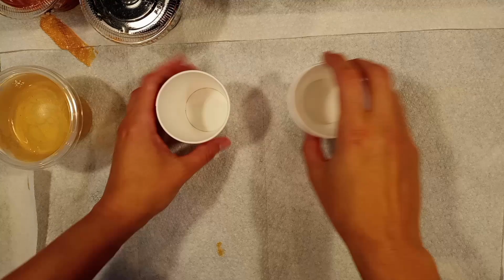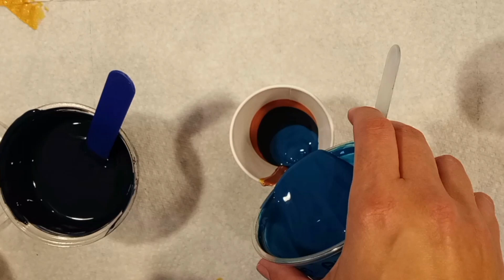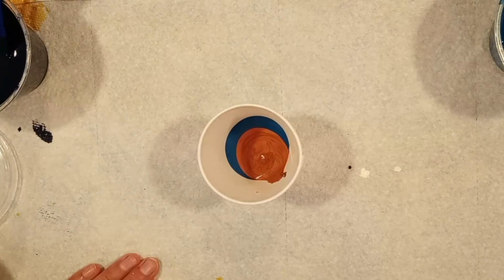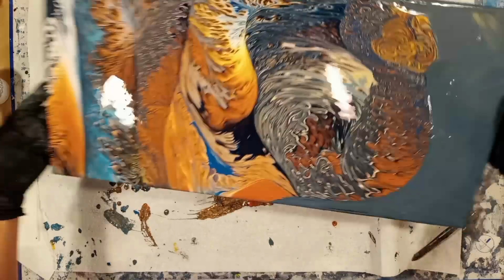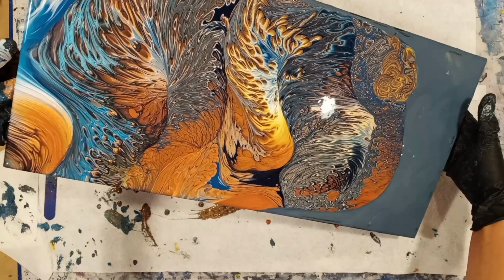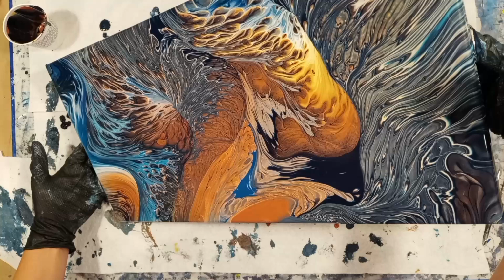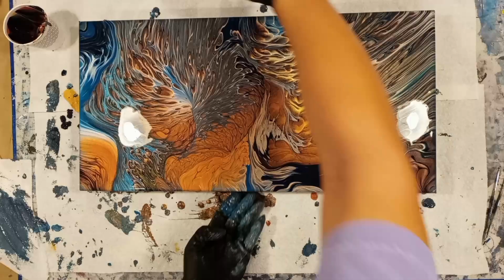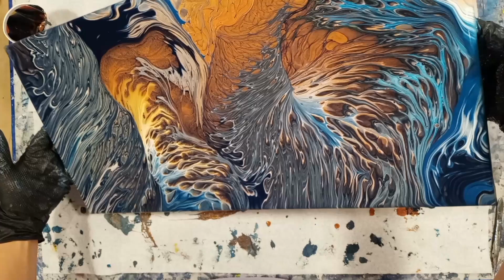179 The Phoenix Vibrant Wandering Straight Pour Acrylic Fluid Art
Trying out an @brenzencreations inspired wandering straight pour. She has a unique pouring style that is hard to find these days. My version took a few interesting turns but in the end I really like it. It looks like a glowing phoenix. I definitely need to practice a little more on these.

Pouring Medium:
Floetrol
Paint
Liquitex Gloss Medium and Varnish
little GAC800

Canvas 10x20 inch
If you are interested in purchasing any paintings you see in these videos email or check out my other art at JamieCreatedThat.com or check out my other art on my facebook page.